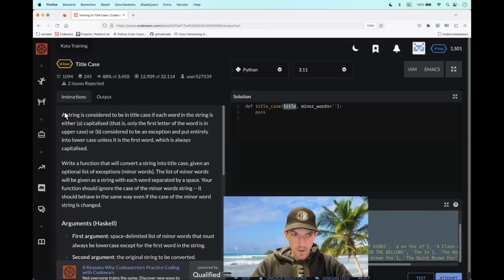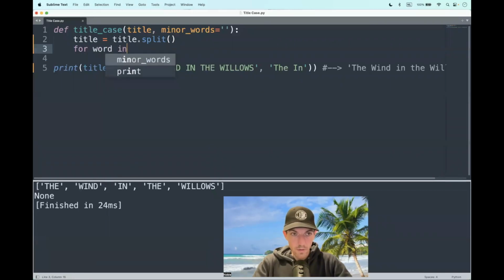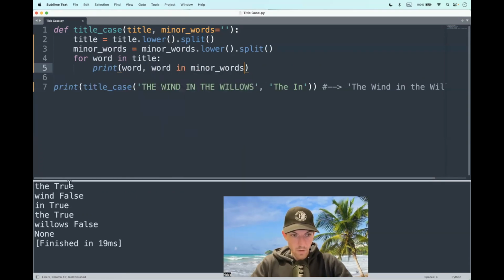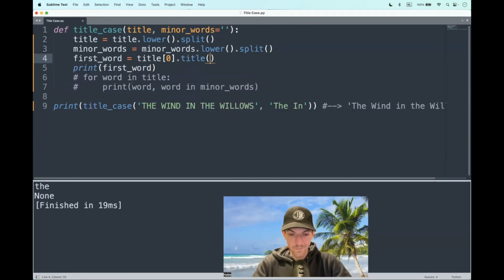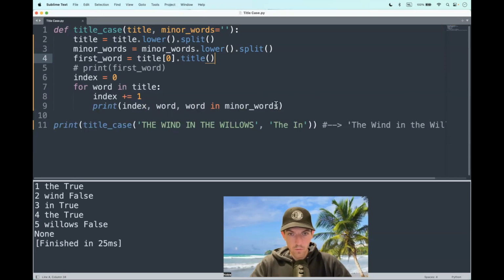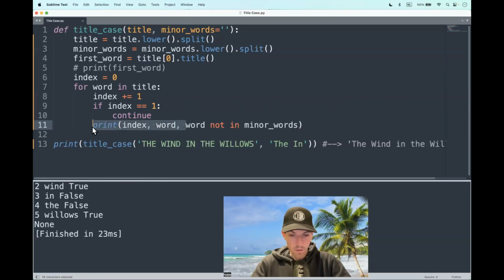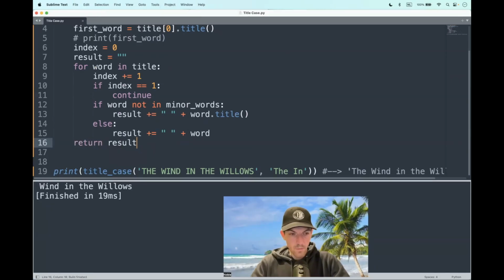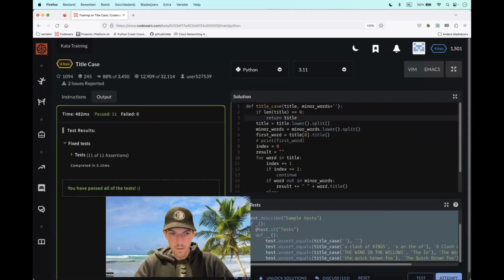Codewars (Python🐍) | Title Case | kyu6